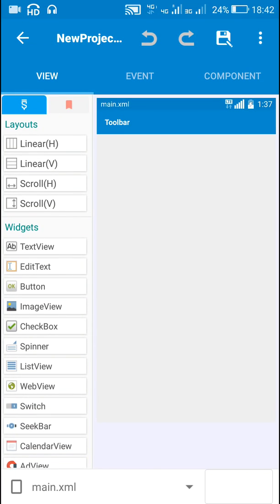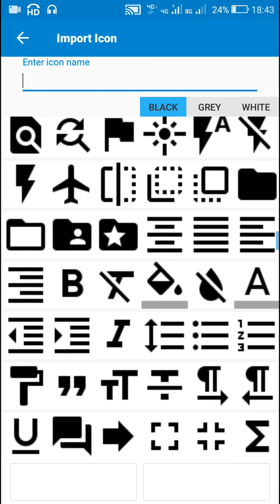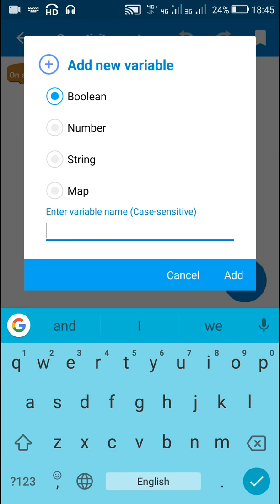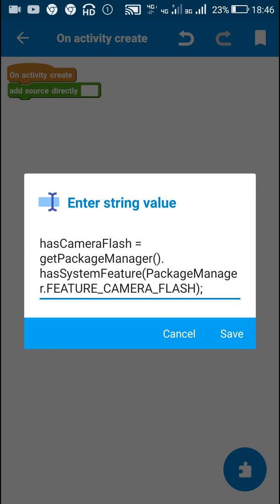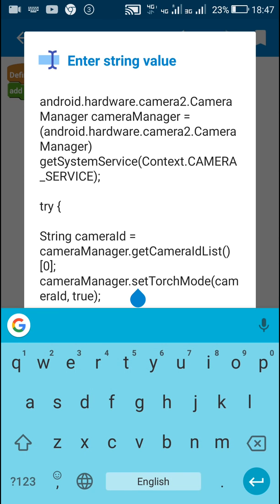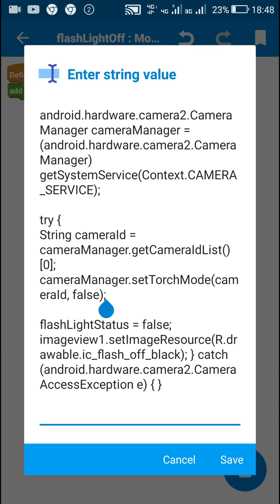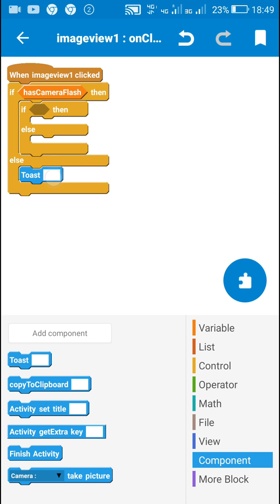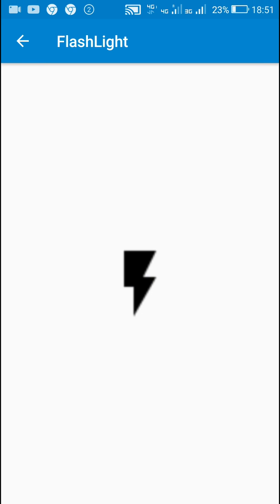Create a Flash Light App in Sketchware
This video shows how to create a simple Flash Light app for android devices in Sketchware.